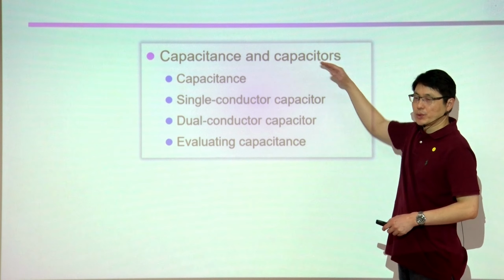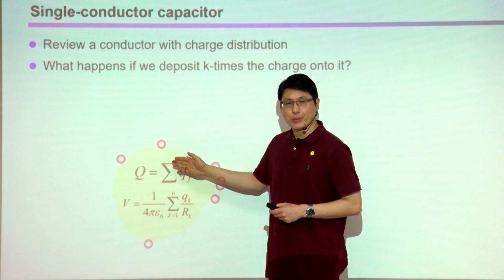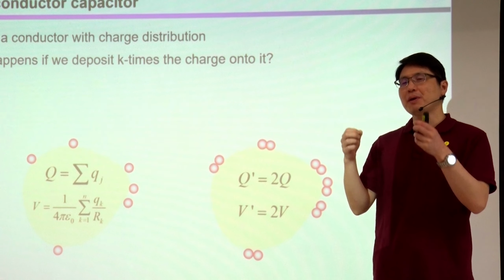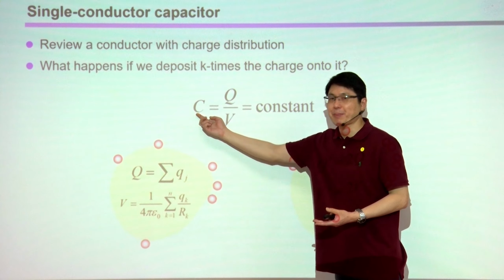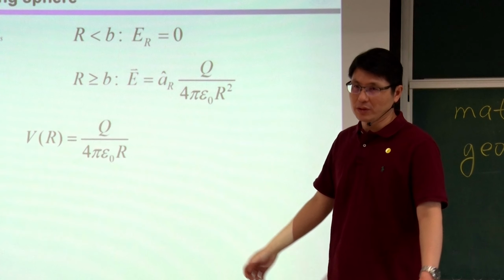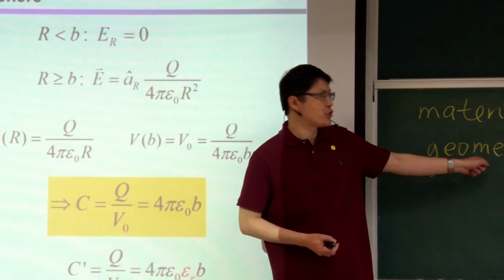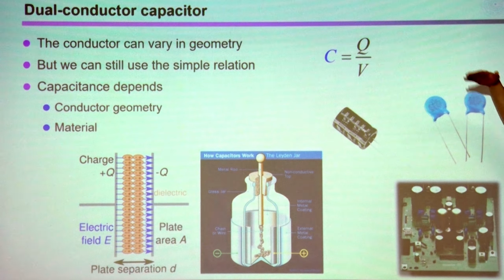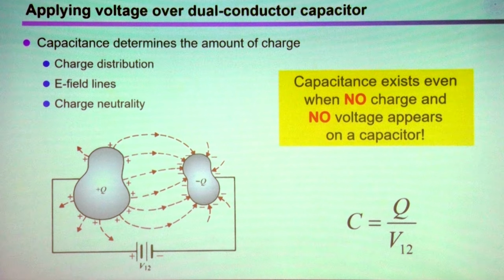10820黃承彬教授電磁學_第15C講 Lesson 4: Static Electric Fields 3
EL15_C
Single-conductor capacitor
Example: single conducting sphere
Dual-conductor capacitor
Applying voltage over dual-conductor capacitor